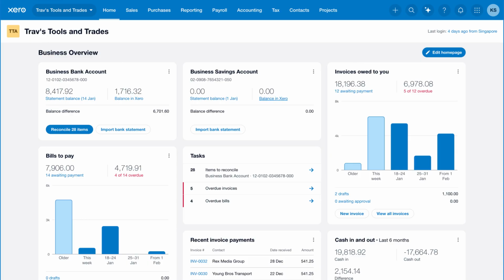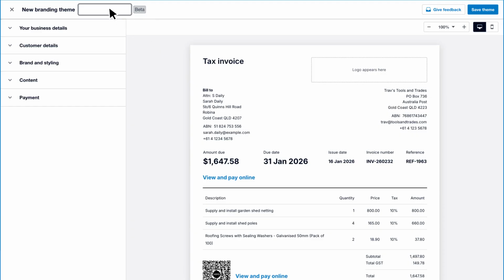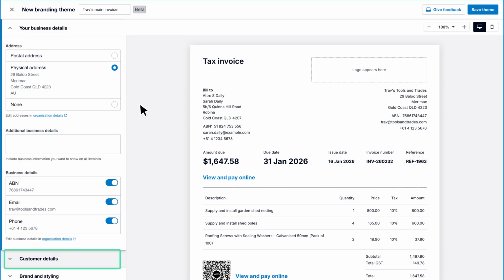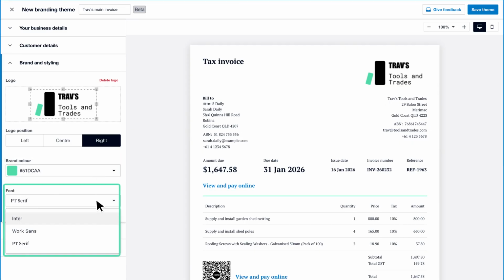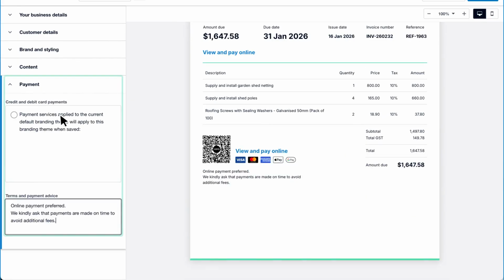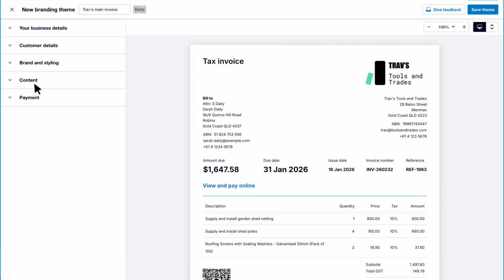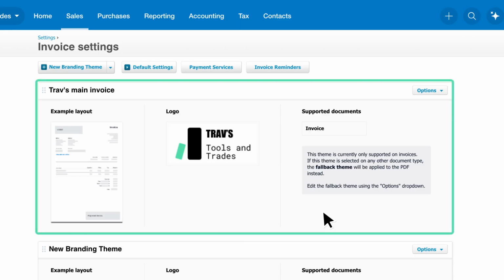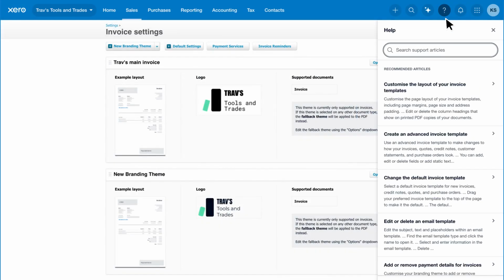Create a customised invoice template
This video walks through the step-by-step process of creating custom invoice branding themes in Xero to help businesses get paid faster.

Looking for Xero reviews? Watch Xero customer stories:    • Customer Stories